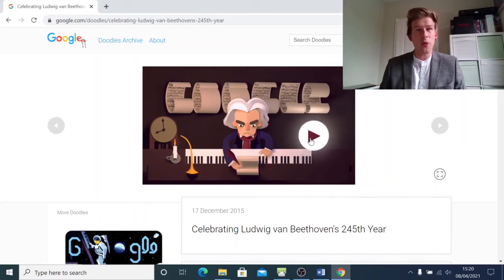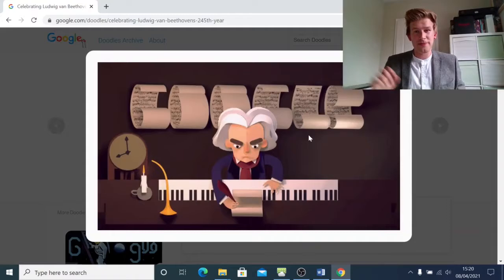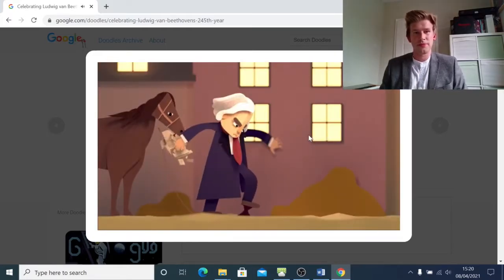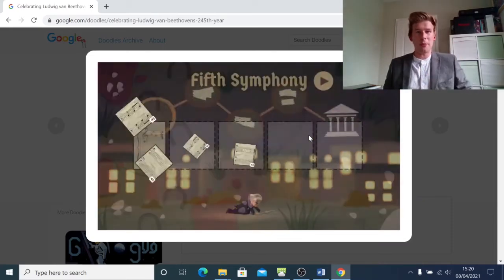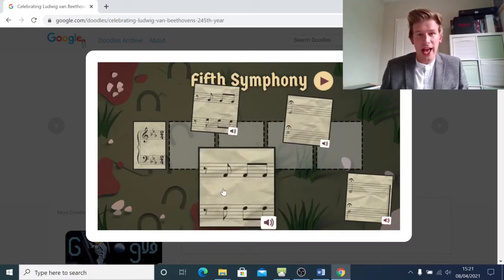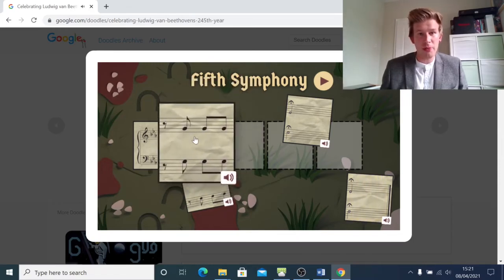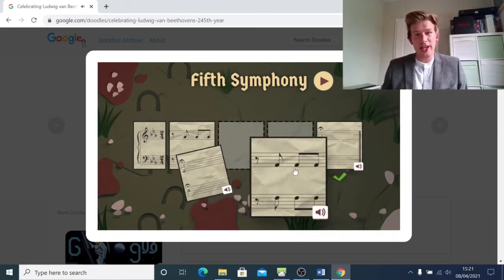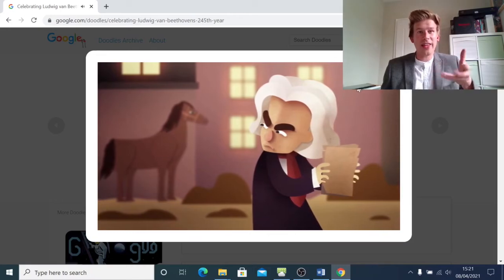Leics Explore - KS2 Music Technology - Structure - Wk5 - Leicester-Shire Schools Music Service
A weekly 6-lesson resource for use at school or at home based on the LSMS Scheme of Work Unit 5 theme of Music Technology. Viewers will learn how to use a range of fun, interactive and free web based applications. Each of these pieces of software will encourage musical learning and exploration and the sessions themselves will build upon previous knowledge as well as introducing pupils to musical structures. This week - a focus on structure using the links below to pieces of music:

Please see the accompanying pdfs which contain guidance where adults may need to support students.

Visit our Facebook Page to keep up to date with our music making oppotunites and news